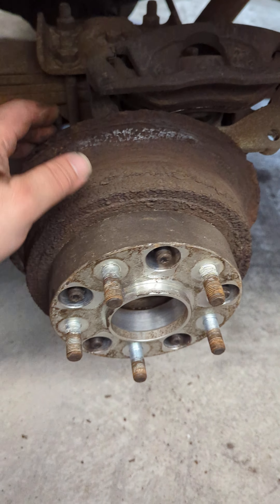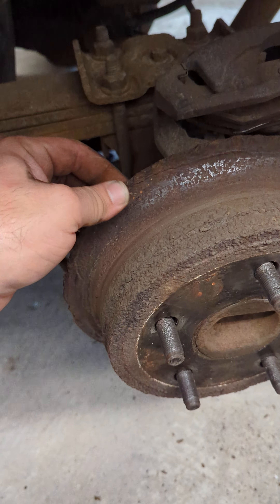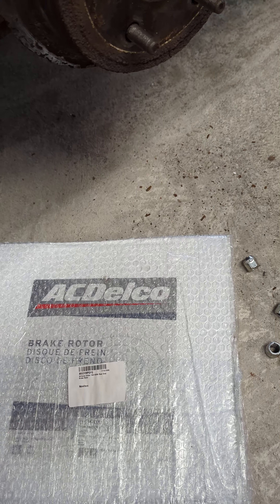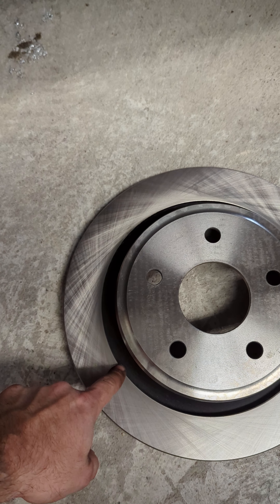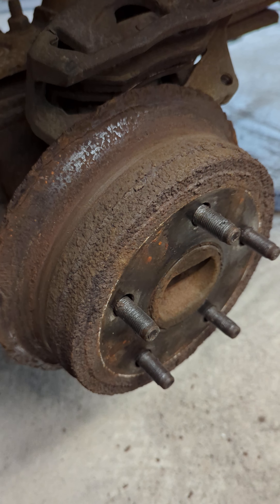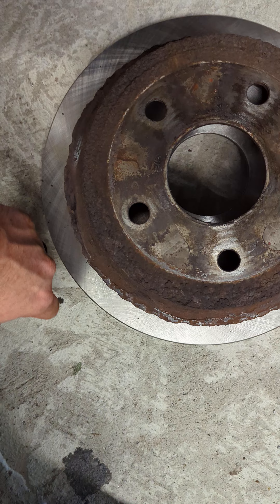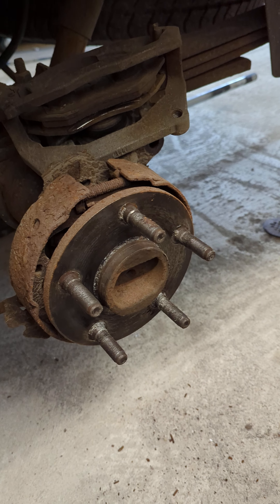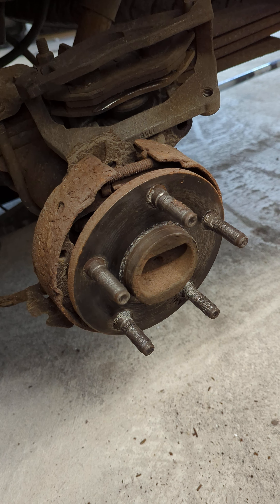worst brake job ever